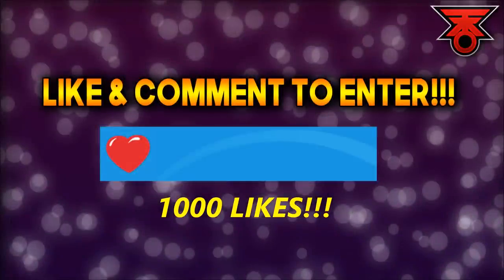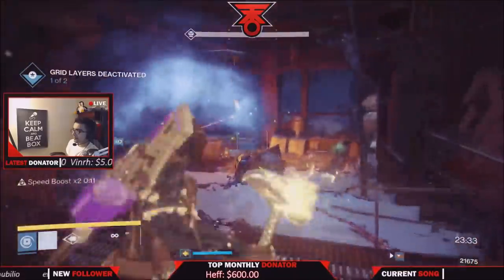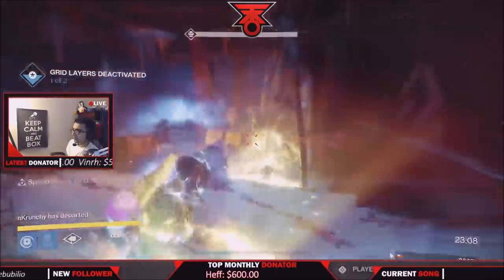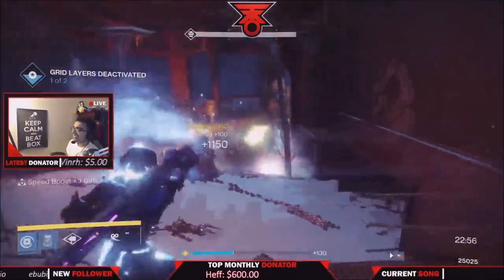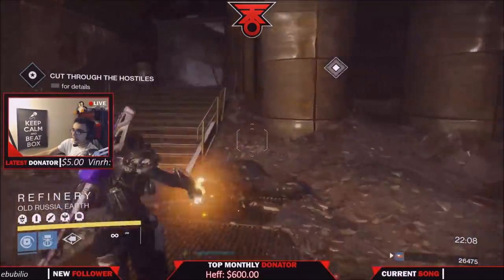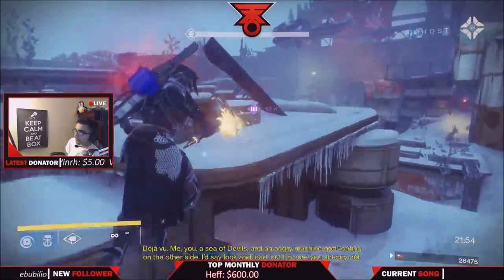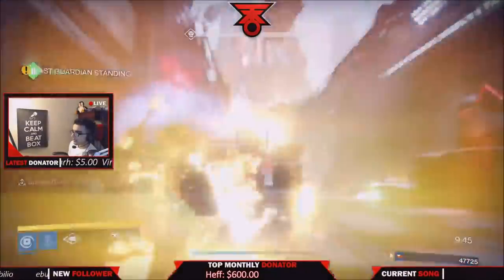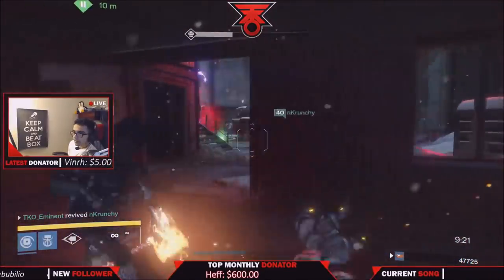Destiny | HOW TO SOLO/GLITCH ANY NIGHTFALL until DESTINY 2 - NEVER ENDING SUPER GLITCH!!!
EASIEST WAY TO SOLO GLITCH ANY NIGHTFALL IN DESTINY!!! (how )- We are looking for TRIALS HELPERS on PS4 & XBOX 1 so LISTEN TO WHOLE VIDEO for details! We are ALSO looking for GRAPHICS DESIGNERS (details in video)... NEED HELP?! READ EVERYTHING BELOW AND CONNECT!!!

Snap Chat
► realTKOgaming